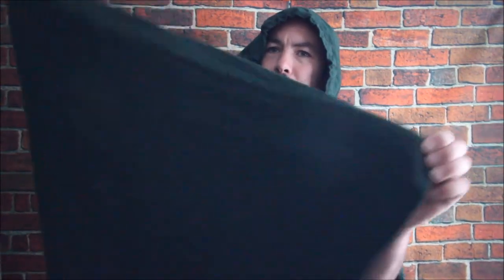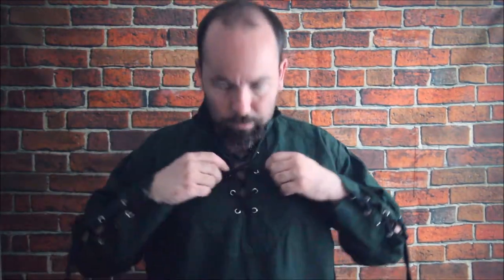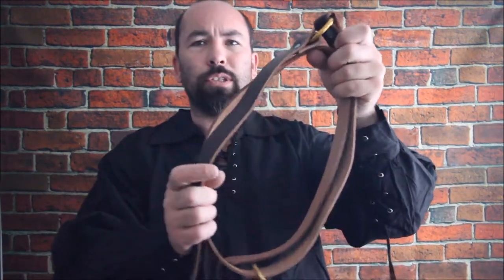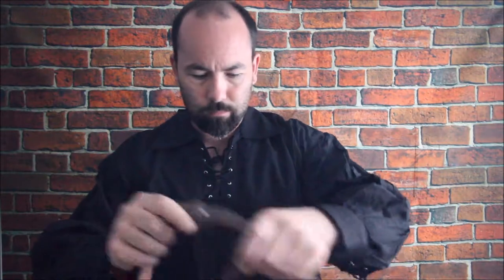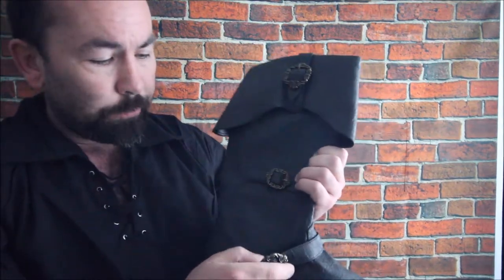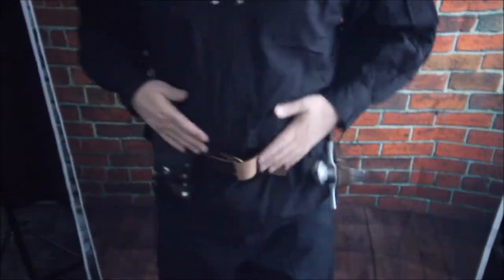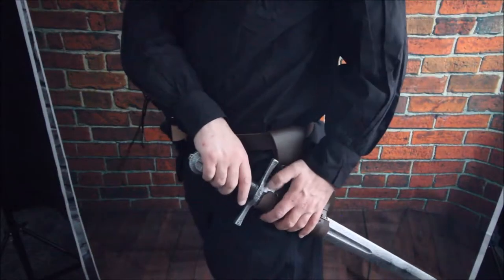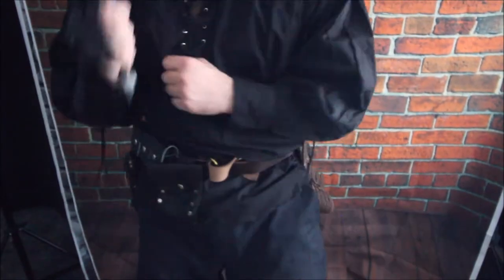Taking a look at some Larping and Cosplay outfits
I think the title says it all, eh? I've always wondered about just how good the quality of these outfits are, and if any of them might even be wearable on a day to day basis.
And to be honest from what I found in this haul, all of the items were of a good standard of quality, meaning they were very well made.
But would you be able to wear them outside of a convention or a larp event?
Probably not, not unless you have a fancy dress party of some sort to go to, or a themed charity day at work, or if somehow this kind clothing suddenly became REALLY fashionable and everyone felt they just had to have it.

All of these items were bought from amazon.co.uk but came from the following companies you'll find listed below. Not all have website where you can buy direct from them, so I've provided links to their own amazon page where appropriate):

Crazyladies Costumes -

Eldenwald UK

NauticalMart - NauticalMart